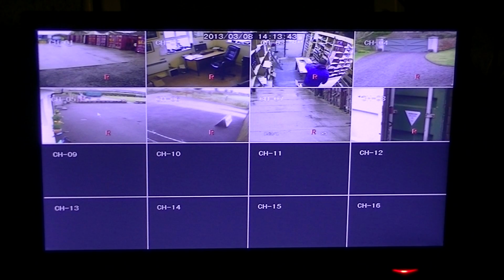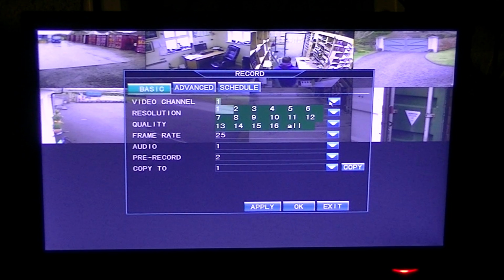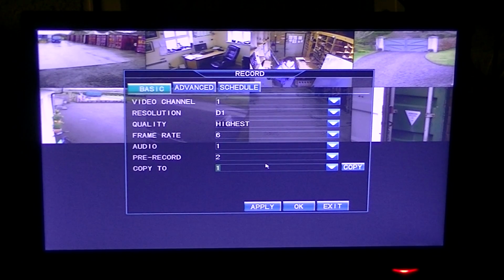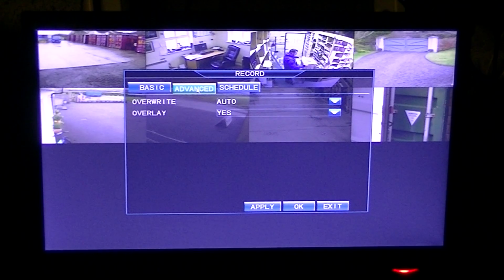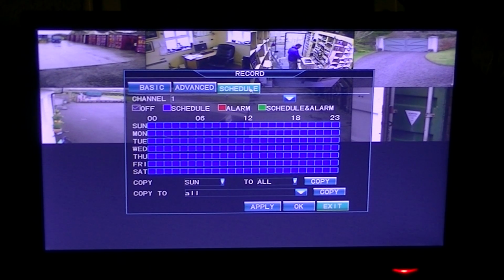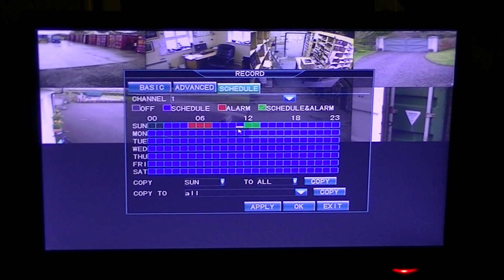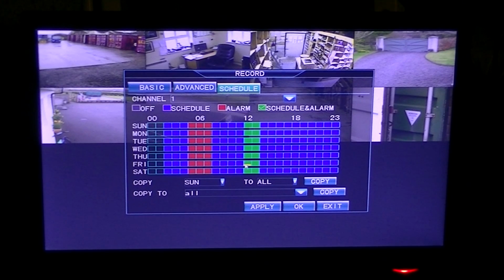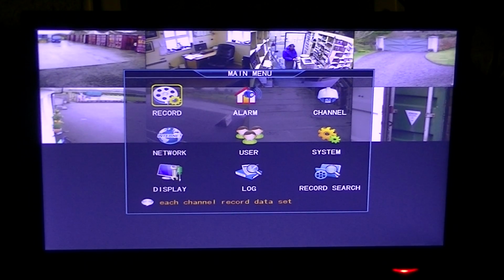16 Channel DVR - Recording Functionality